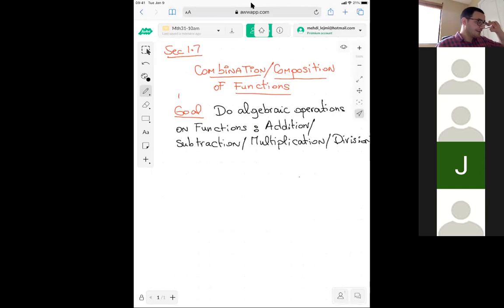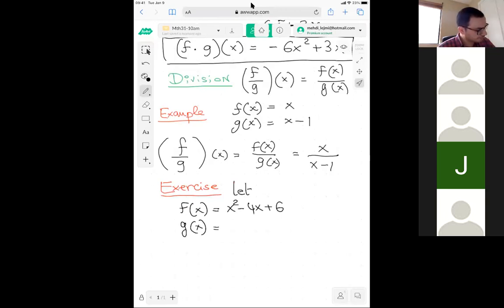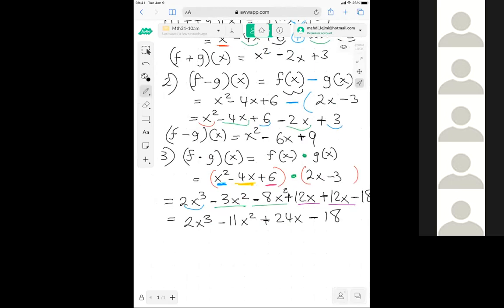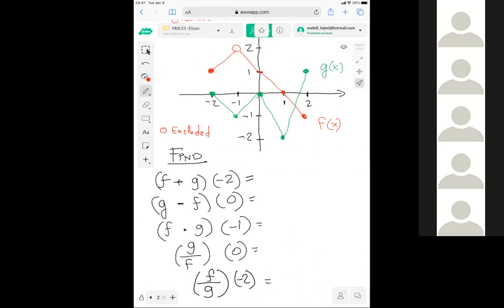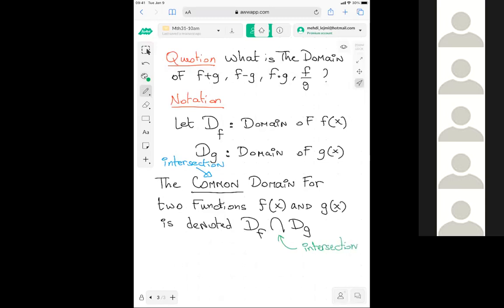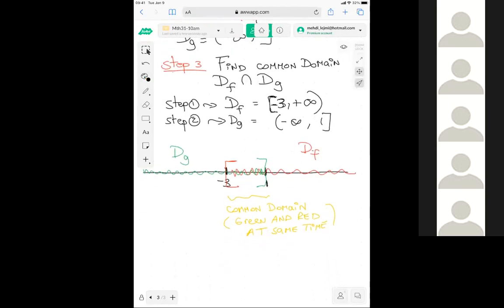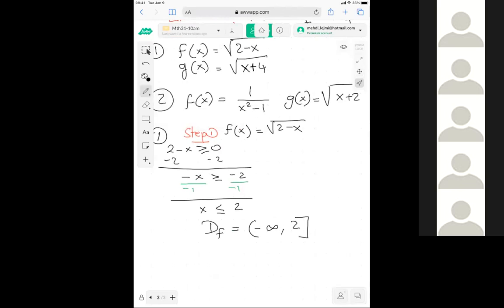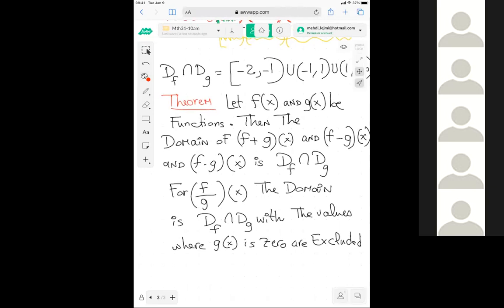MTH 30 10AM 9 29